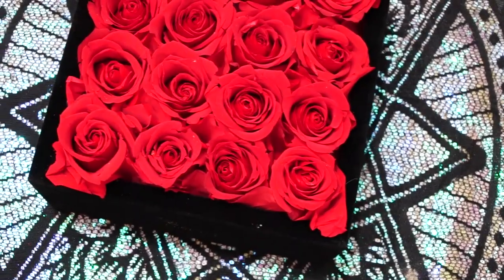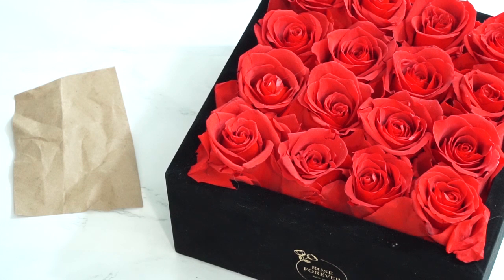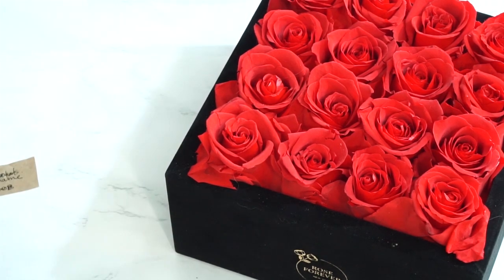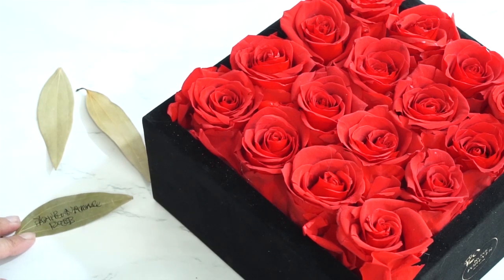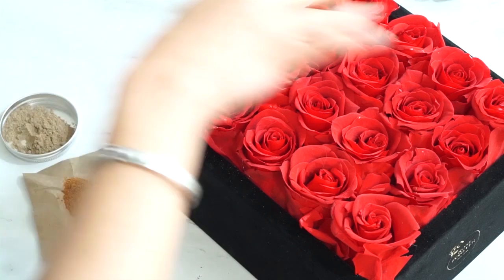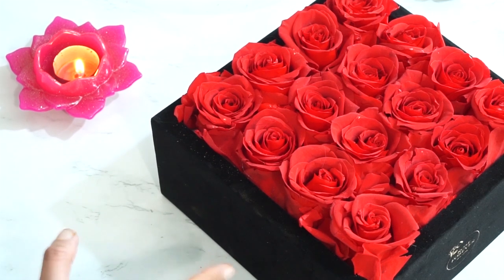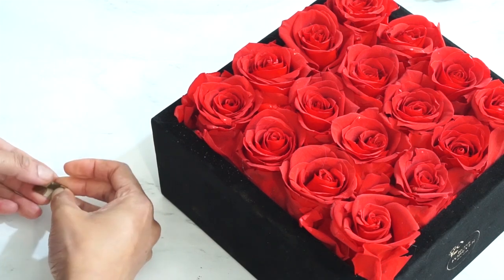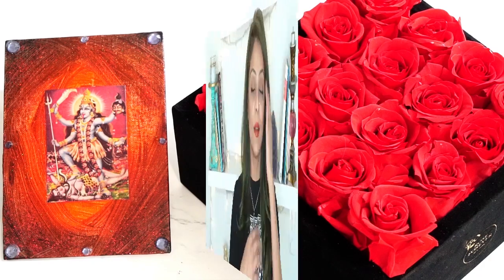🌹 8 LOVE SPELLS WITH RED ROSES AND BOUQUETS ❤️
Sign up for cash back when you shop online (I've already made over $300!)

📚 Books That Raised My Vibration 📚
Five Wishes